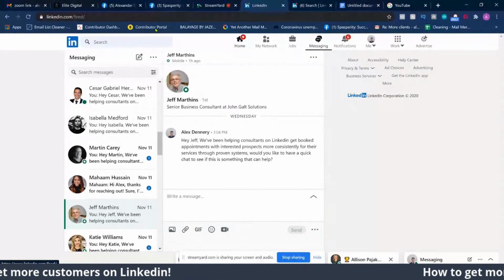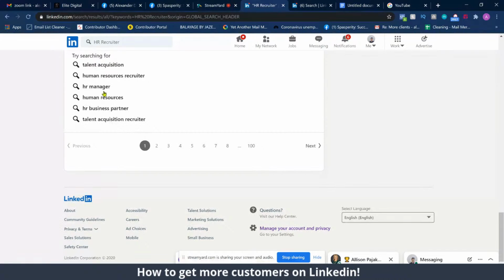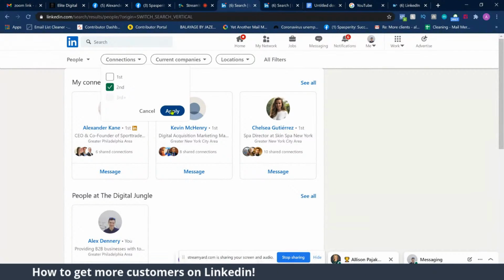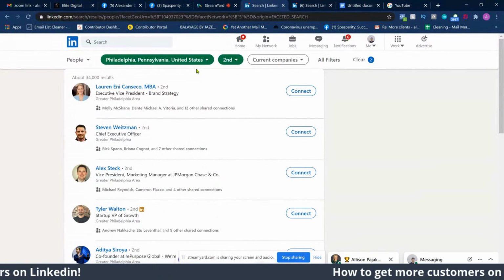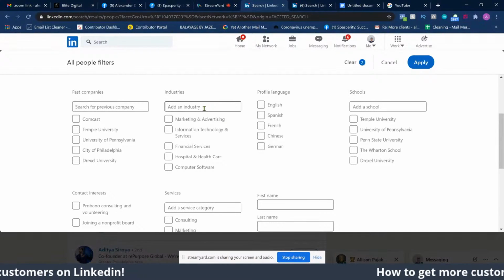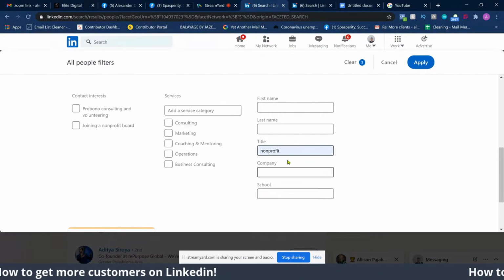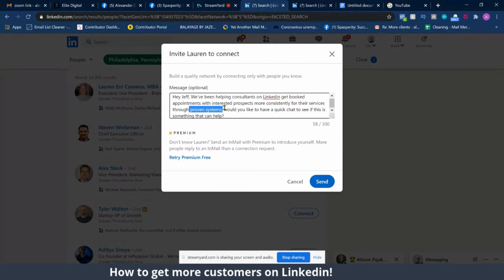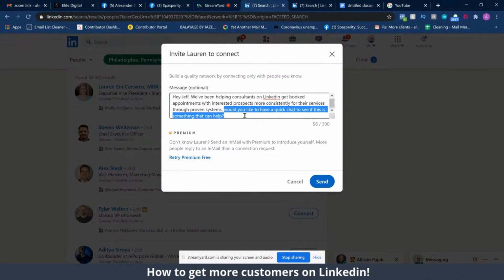Strategies for Getting New Clients + Customers